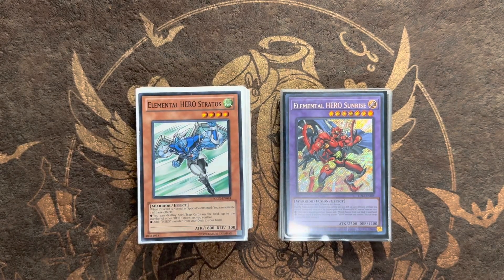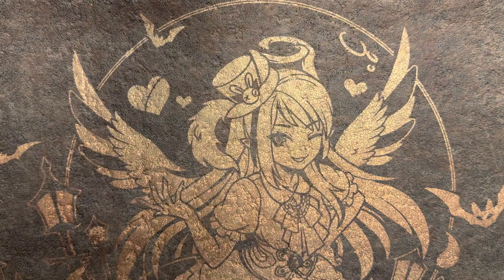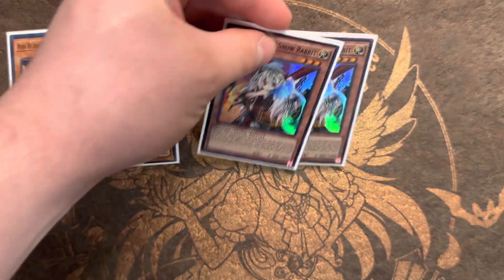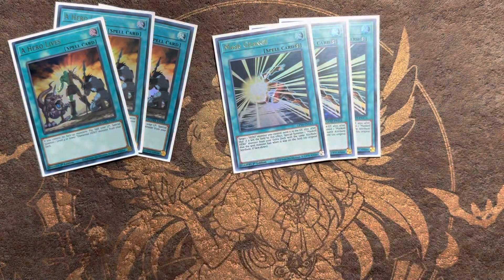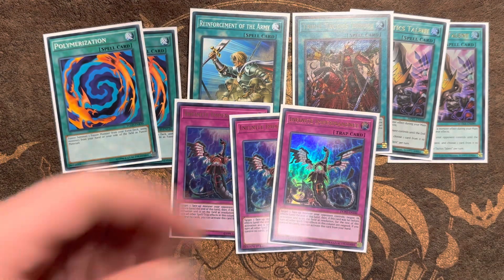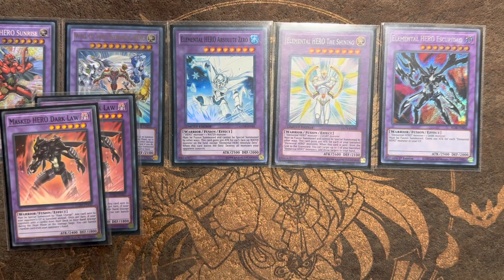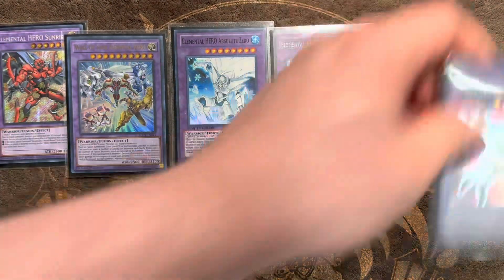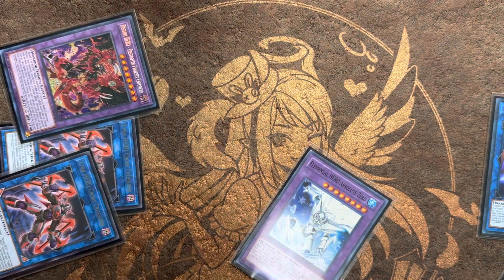YU-GI-OH! 2nd Place HERO Deck Profile April 2023